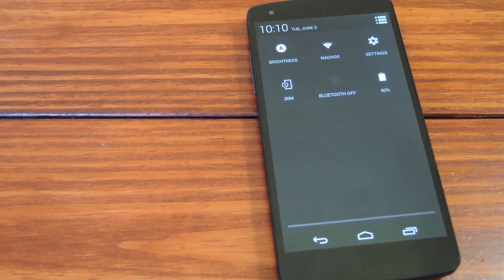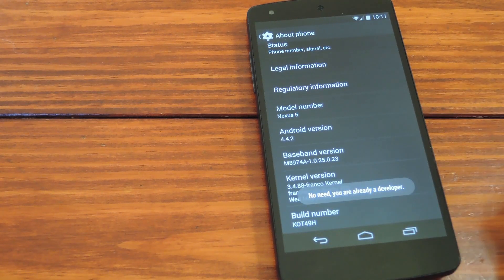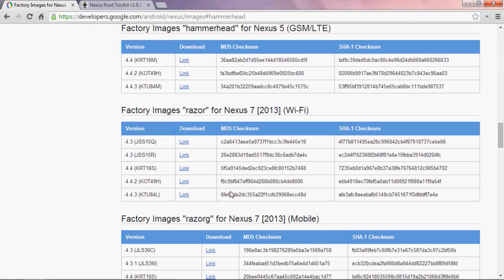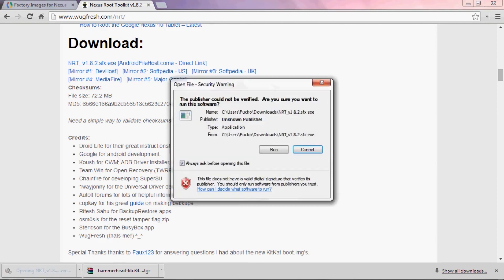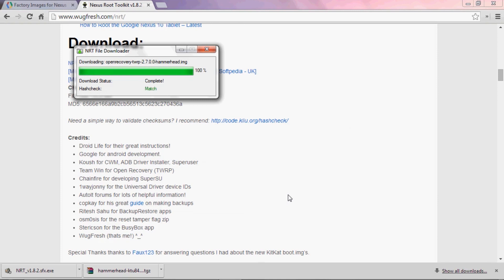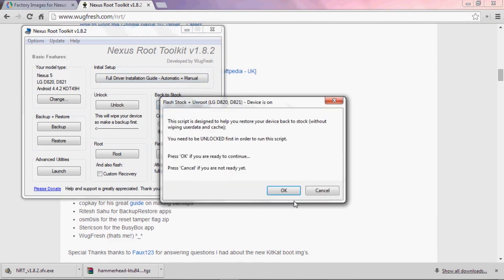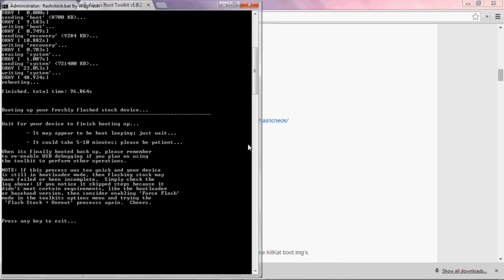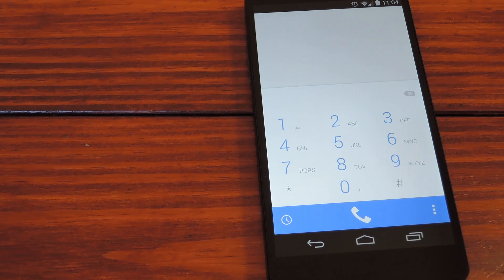Update Your Rooted Nexus to Android 4.4.3 KitKat Without Losing Data [How-To]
How to Update a Rooted Nexus to Android 4.4.3

THIS GUIDE IS INTENDED FOR USE WITH A ROOTED NEXUS DEVICES RUNNING STOCK ANDROID.

In this softModder tutorial I'll show you how to update your rooted Nexus to the latest version of Android without losing all of your data. if you're not rooted, you can apply the over-the-update just by going to Settings... About... System Updates.

When you're finished with this video, you should be up to date with root and custom recovery—and all of your data will still be intact. The Xposed Framework will need to be reinstalled if you're using it, but all of your modules and settings will be installed and activated just as they were.